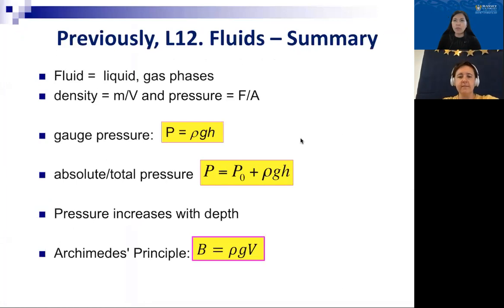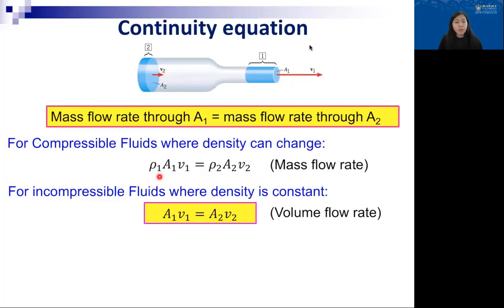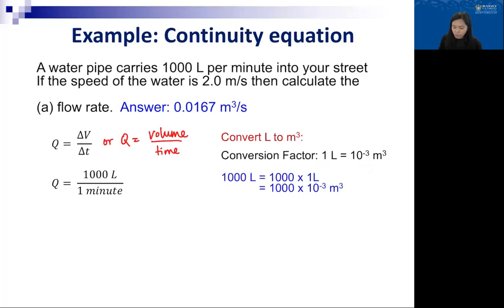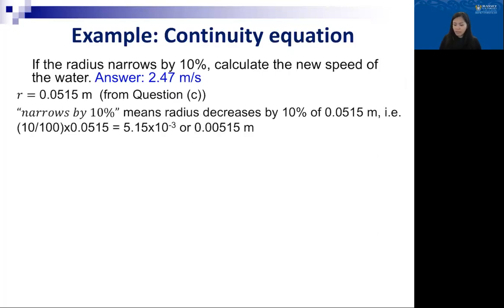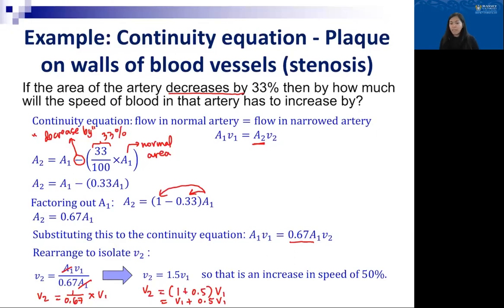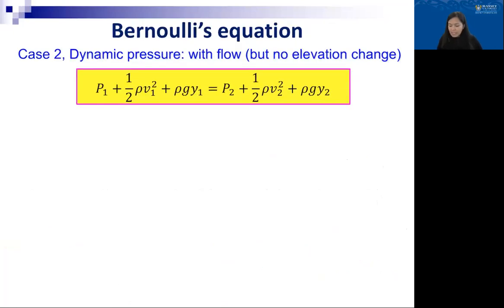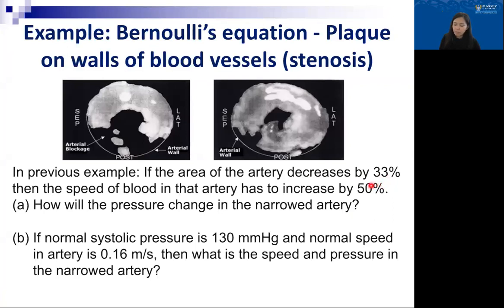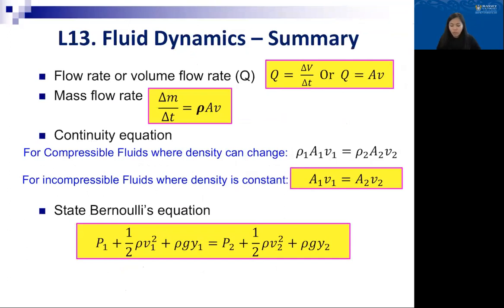124103 Lecture 13: FLuid Dynamics